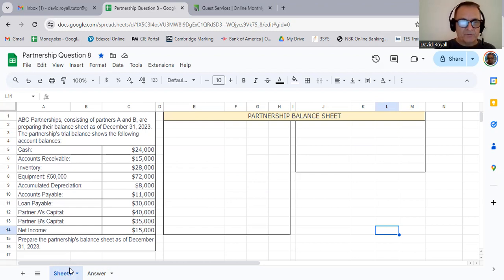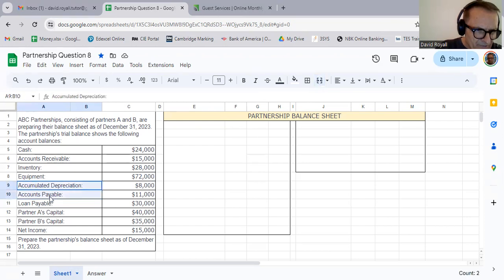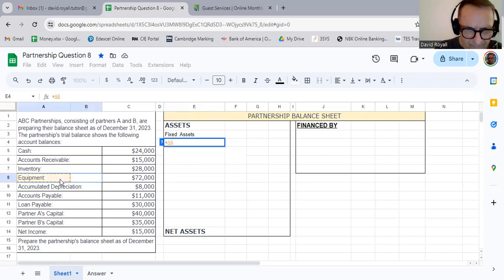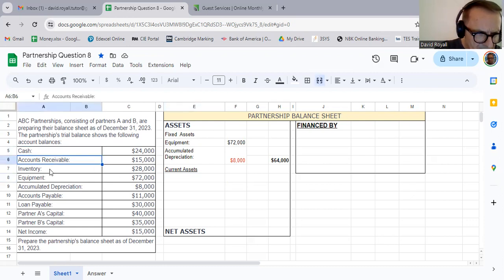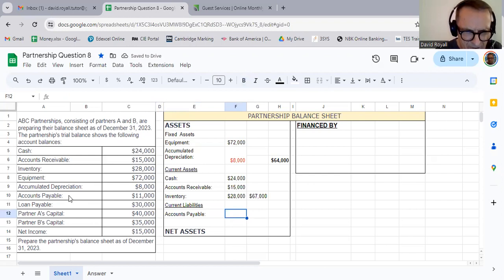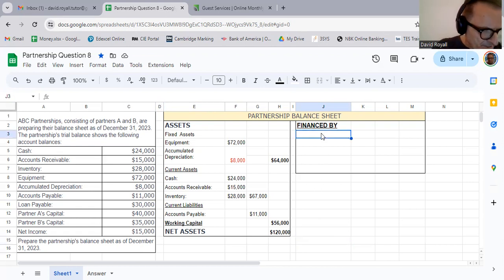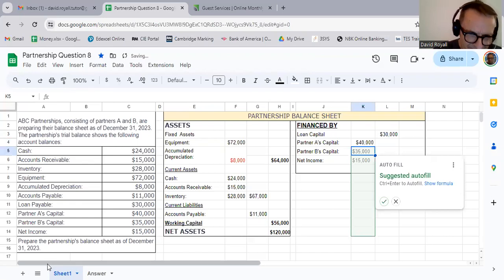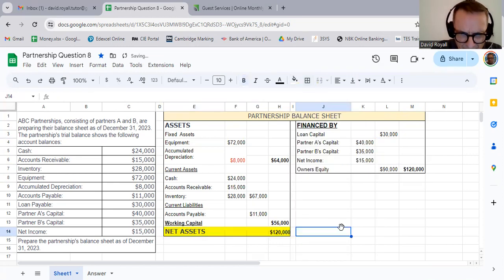Partnership Accounts Resource Activity Videos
This is a SAMPLE VIDEO of an extensive Accounting student resource of a set of step-by-step video tutorials and accompanying spreadsheets for TEN PARTNERSHIP questions. Each question features a dedicated video where I guide you through the solution on a spreadsheet. The provided spreadsheet empowers students to actively explore and work with the data from each solution.

The resources (avaiable on TES) are ideal for Accounting students at all levels of study. The package comes with a PowerPoint providing an introduction to the topic.